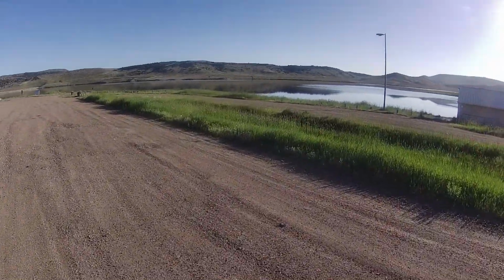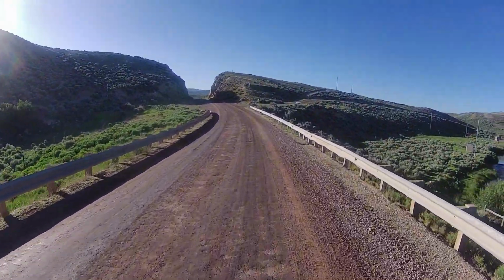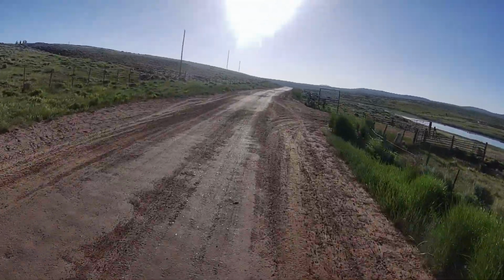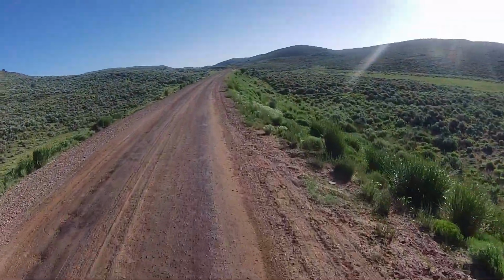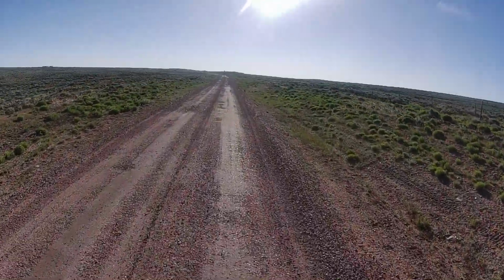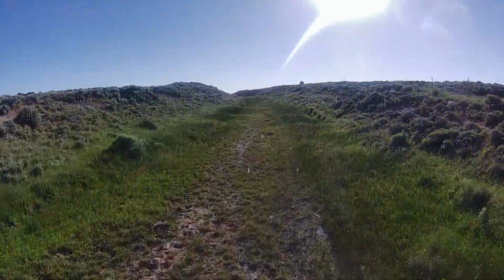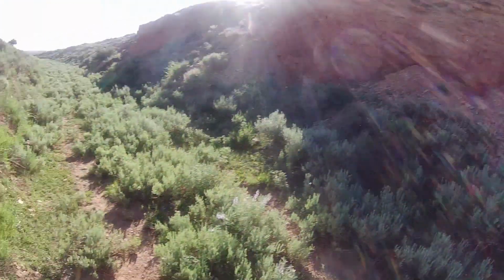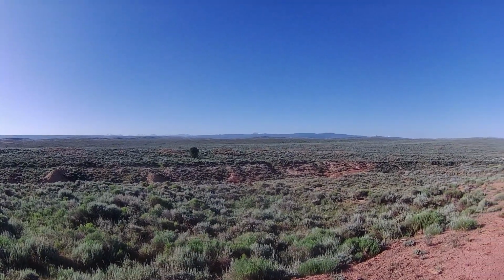Rail to trail almost, Sulphur Creek Reservoir, Wyoming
I go for a ride on a gravel road that follows what was once the original Transcontinental Railroad.  My ride starts in Sulphur Creek Reservoir in Southwest Wyoming.